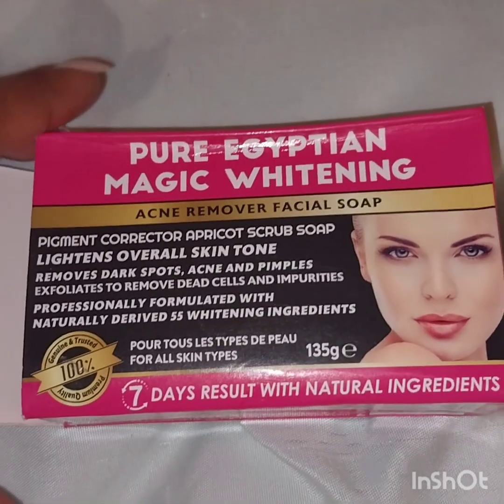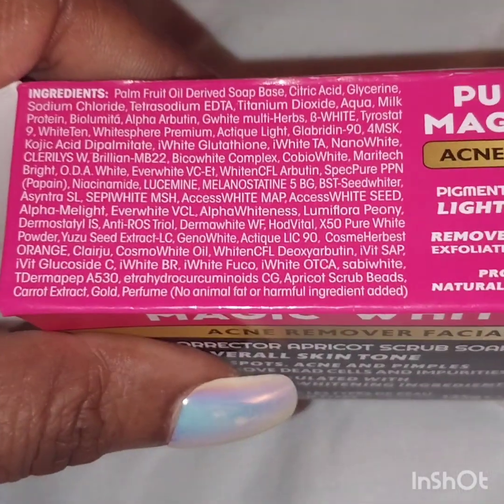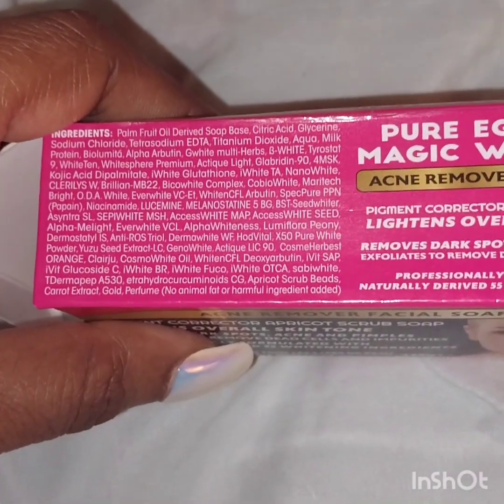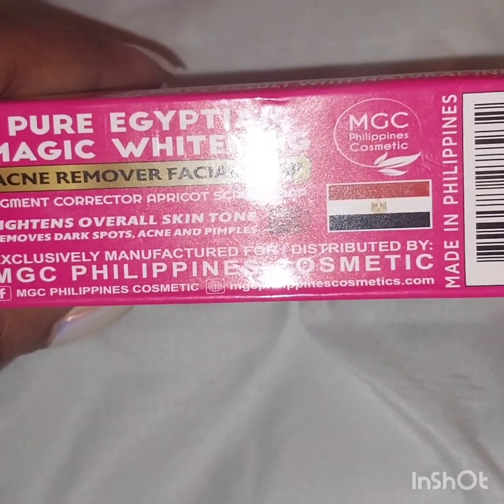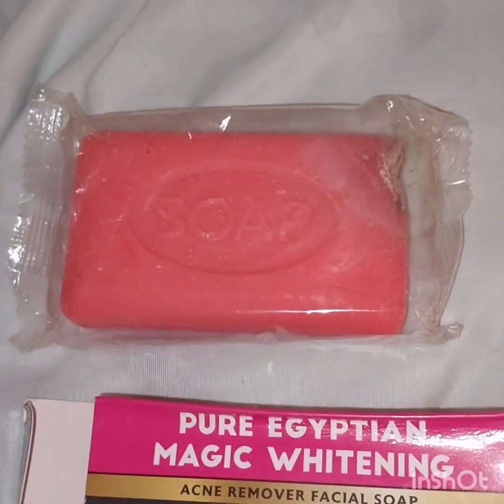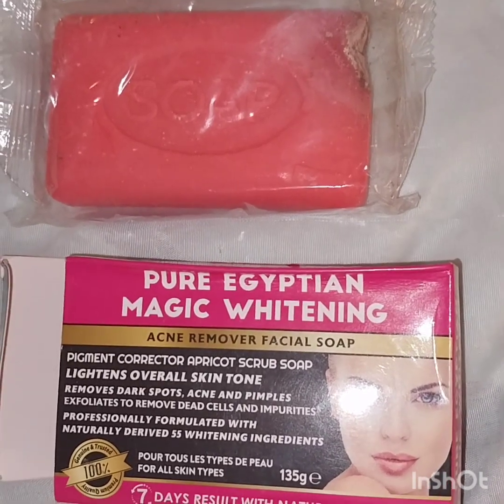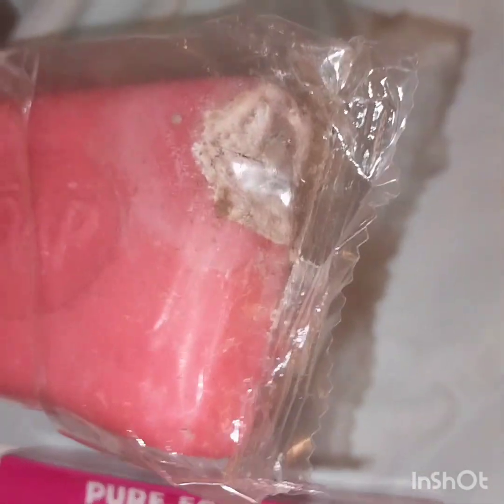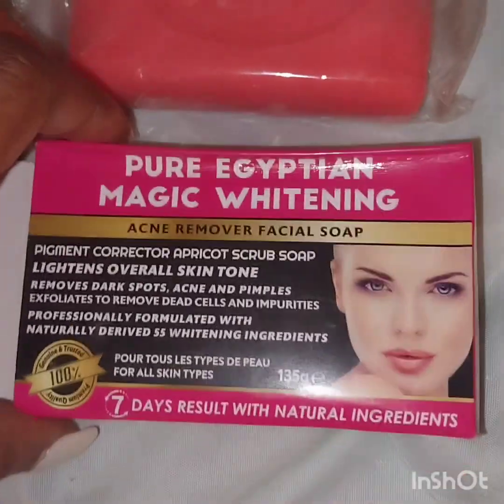Must watch rotten face soap... Pure Egyptian Magic Whitening Soap